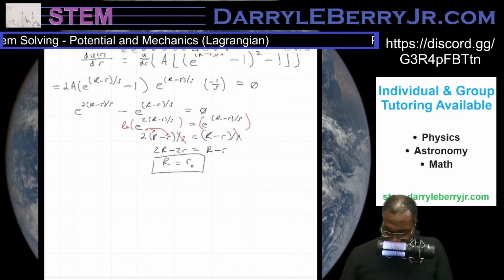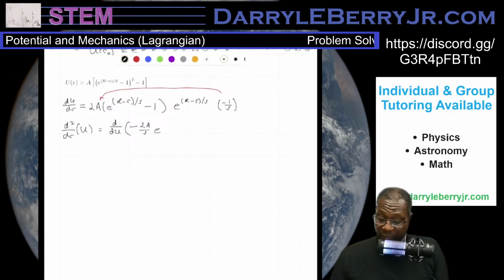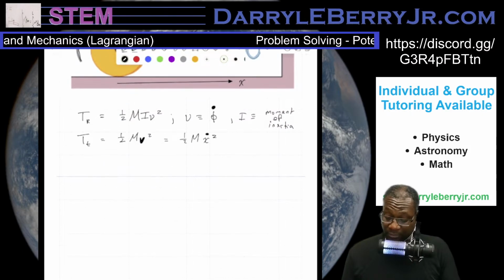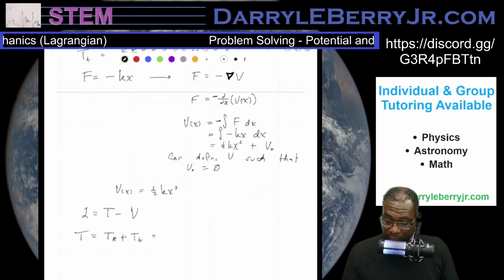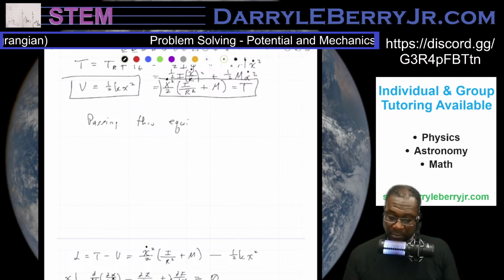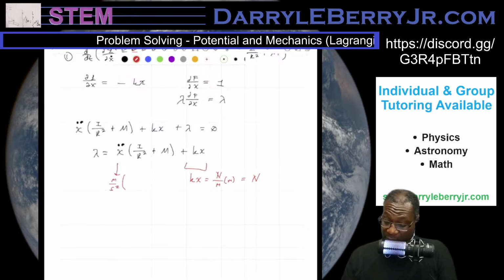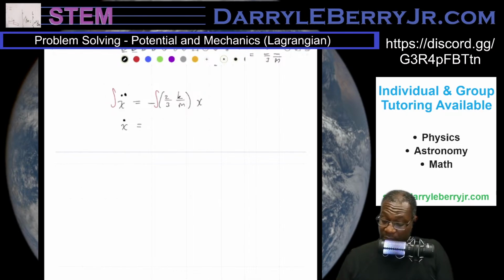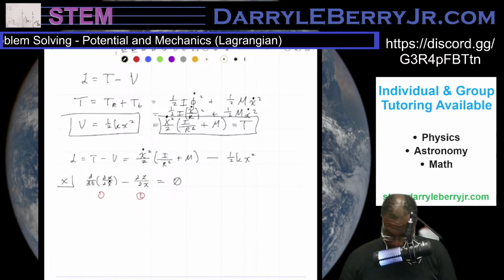Problem Solving | University Physics - Statics and Angular Acceleration